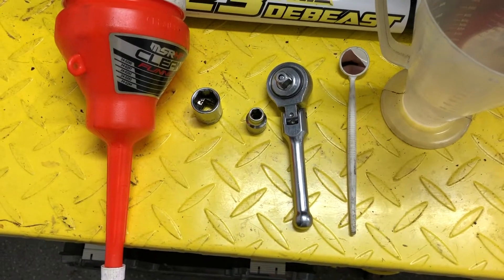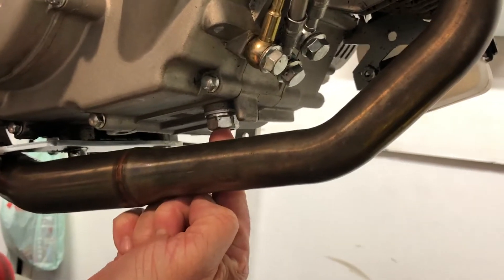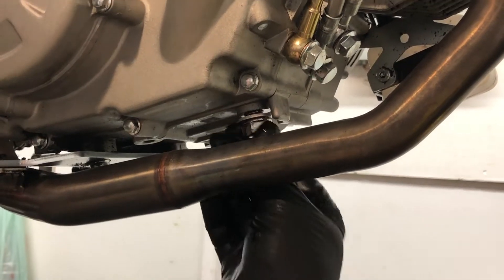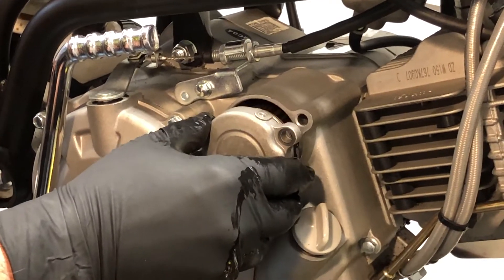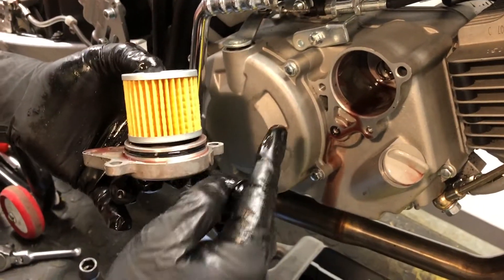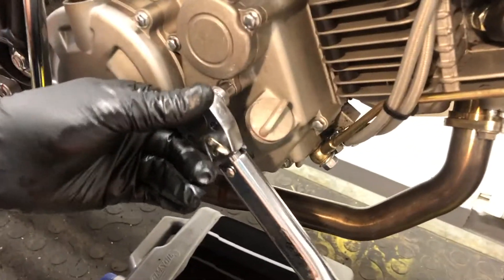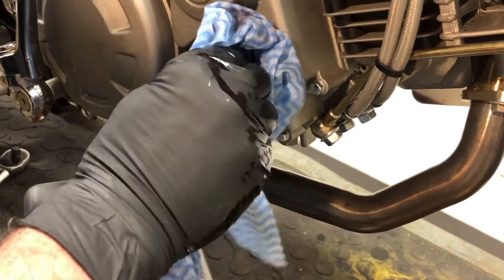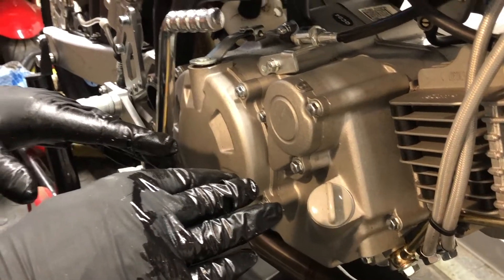Ohvale Oil Change Guide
Guide on how to change the oil on the Ohvale GP-0 110, 160, 190
Check out Eurorace.ca to learn more about Ohvale.